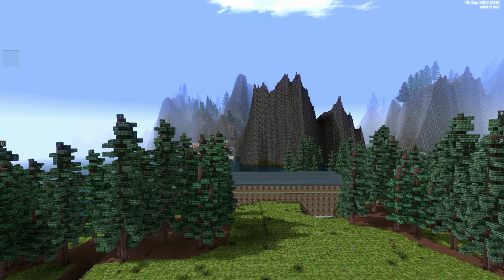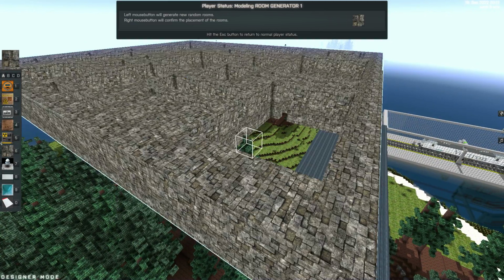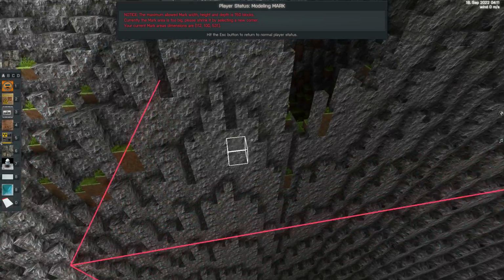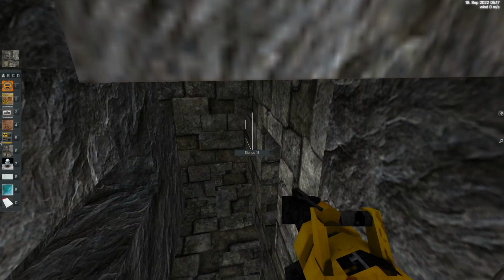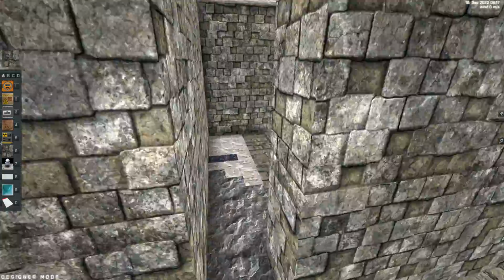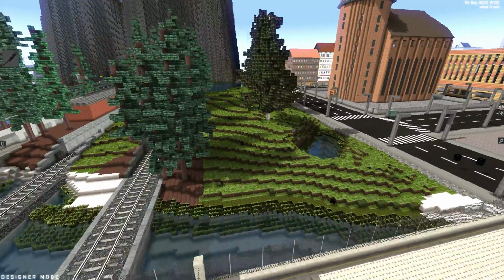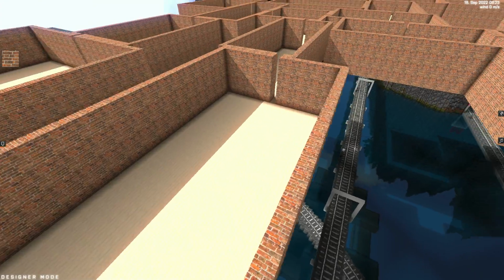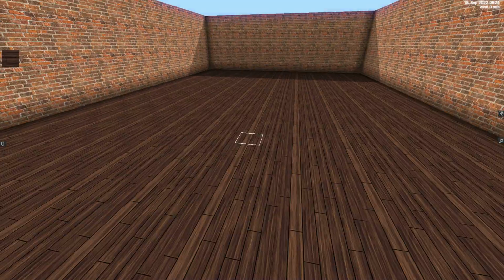Build A World - Room Generator 1 and 2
Room generator functions using the modelling tools